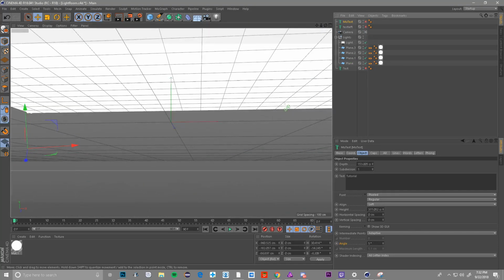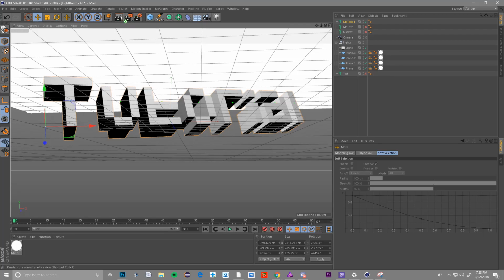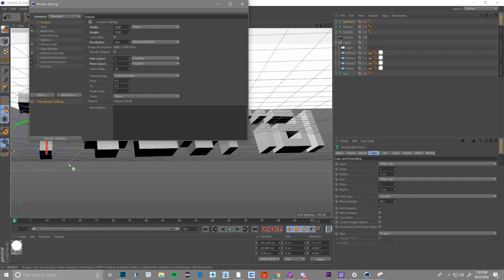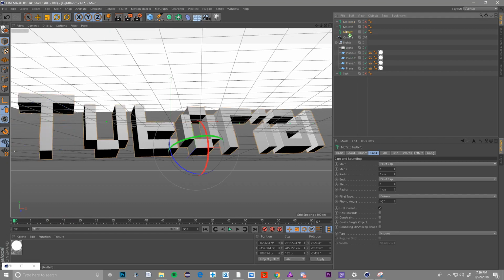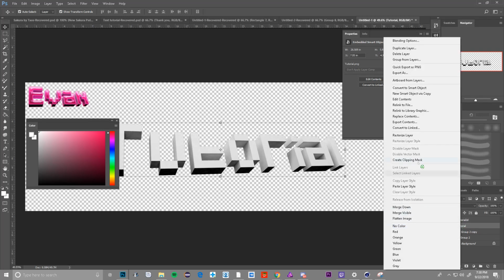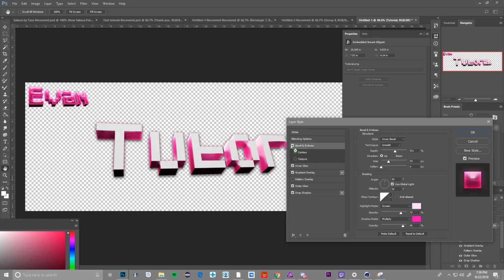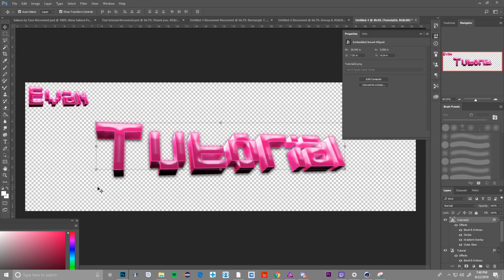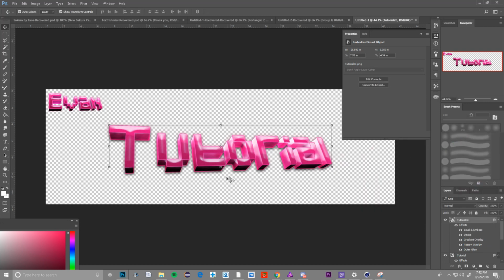How to make Clean 3d Text in 10 min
THANK YOU FOR 200

Make sure to come to watch me live  uwu